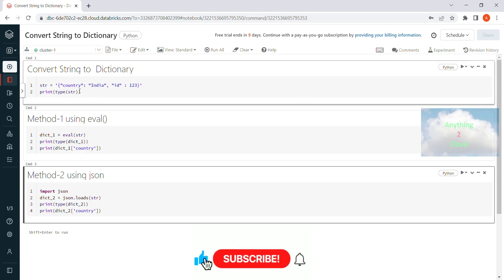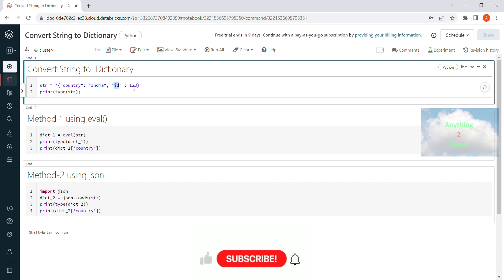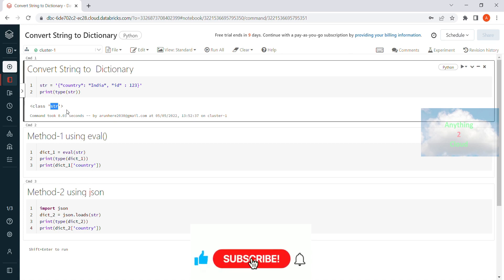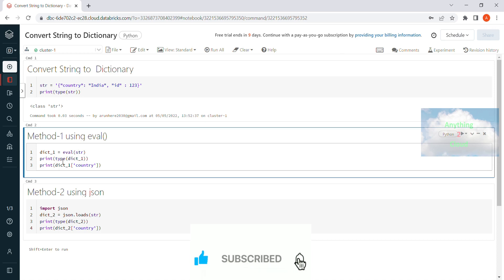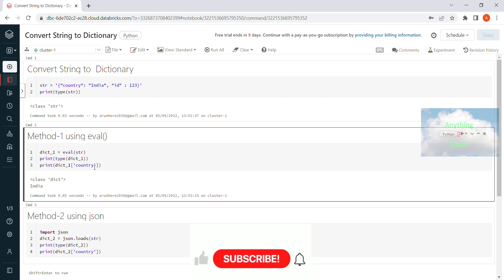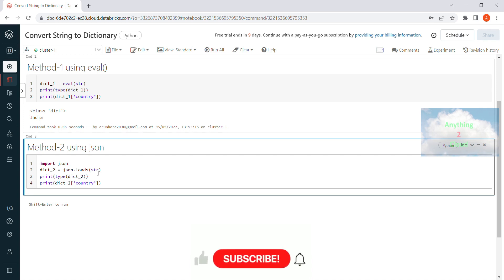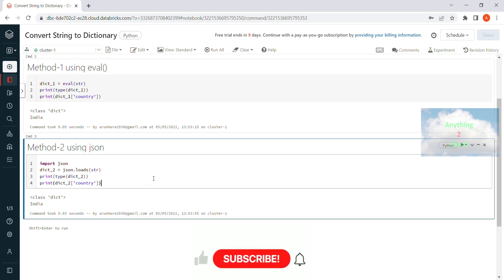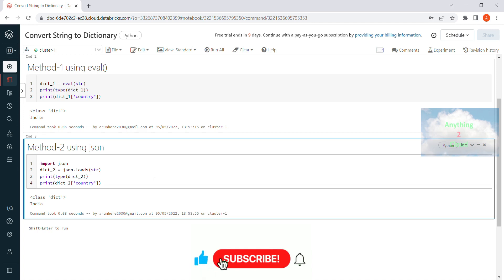Python - Convert String to Dictionary easily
This video shows how we can quickly convert String variable to Dictionary variable in Python.